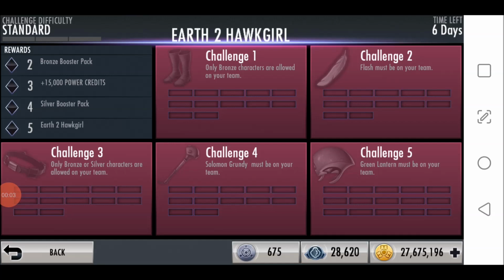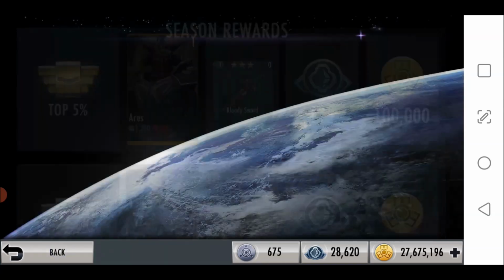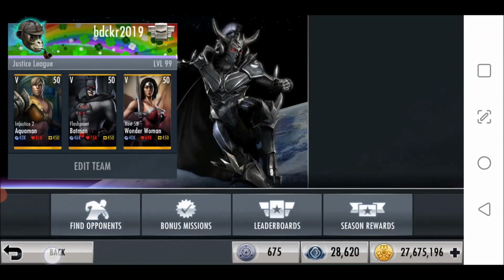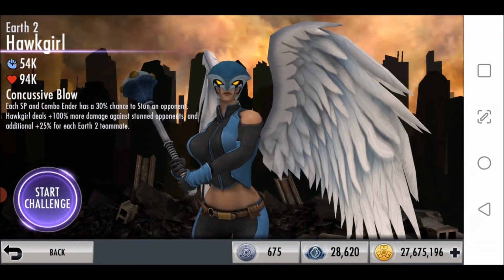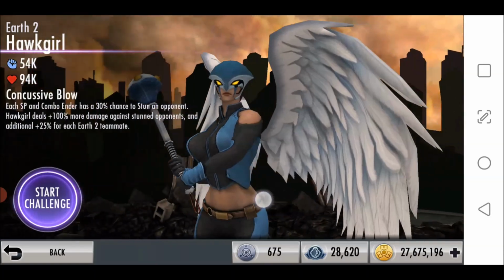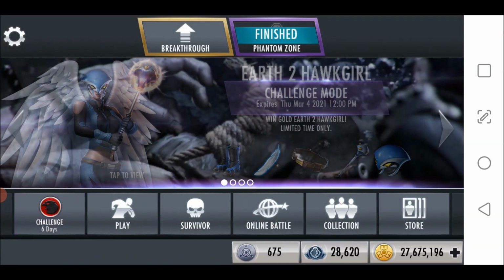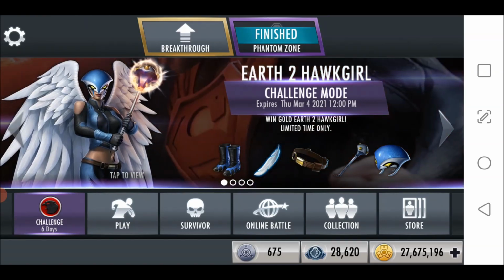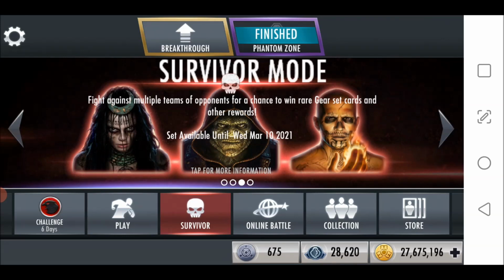Injustice Mobile: 25 Feb 2021 Weekly Recap of Events and (Android) Glitches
From viewer @Tanmay Kakde
 "Pertaining to the people resetting challenge and phantom zone on newer devices (Android only):-
"If clearing the data also deletes the obb files (the 2 files with size 1.57GB) from the Android folder, you can simply duplicate(create another copy of) the files to avoid a large re-download. Simply keep an extra copy of the files in the directory "Android/obb/com.wb.goog.injustice" some place else on your device.
"After clearing the data just restore those files manually to the folder using your file manager and then you don't have to redownload huge data files every time.
"Same goes for airplane mode glitch. If restoring old save files makes you redownload the 1.57GB of data, just do the steps as listed above
"Yes it eats up extra space on your phone but it saves data charges or if on WiFi it saves time as copying back files manually barely takes 20 secs"

From viewer @Jonathan Yang about resetting the challenge for iOS users:
"Hey, I would like to report that it IS possible to reset the challenge in ios edition currently.  Sign-out then delete the app.  Redownload the app but before you open it manually change the date in settings.  I don’t know how far back u need to change it but I changed it to November 22 2019 and it worked.  Sign in again and open online battles.  Start a match but don’t finish it.  Switch the app off then reset time to normal.  Reopen app.  Can confirm it works, tried it literally just now (although it sucks that my internet is terrible and redownload took three hours).
Reply "

Last weekend's Breakthrough eligible golds:  Zatanna / Flash / Solomon Grundy

Thanks to the ongoing support of our Patrons:
Console peasant, Edwoon (Last Word),
Mohammed Albshaiti  (your message here)
Shawn Farrell, Daniel Simonson, Aaron Maule, Michael DeVries, Brandon C, irvin ruiz, Eddydoo (Credited Supporter),
Chris Wolff, Scarlet Dani, Awesomegamer 241, Pavu RS, Gavin Mallott, Isfar E (gratitude)